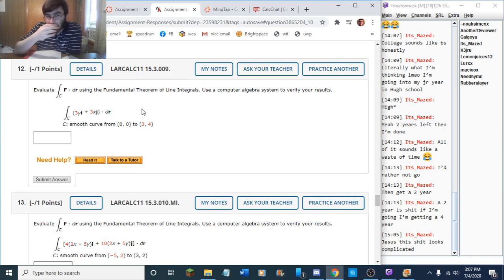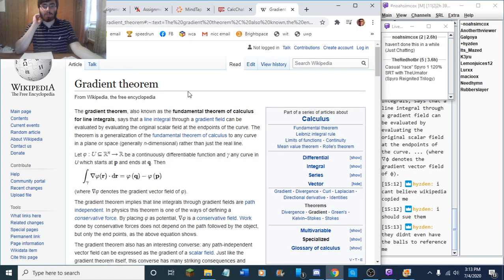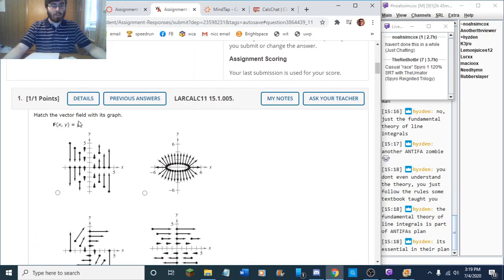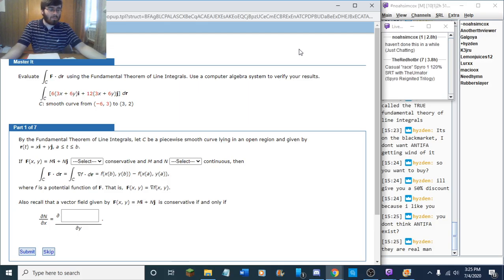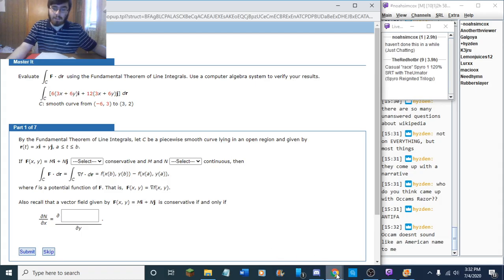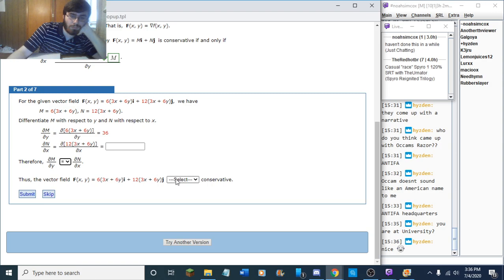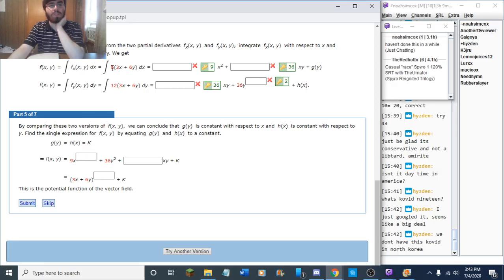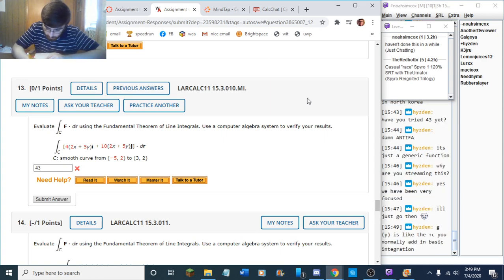i get trolled